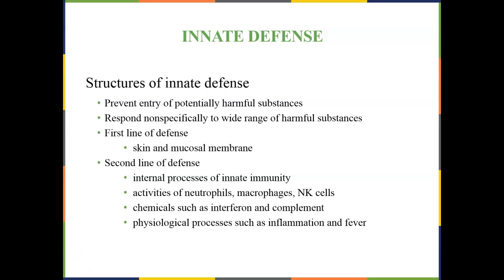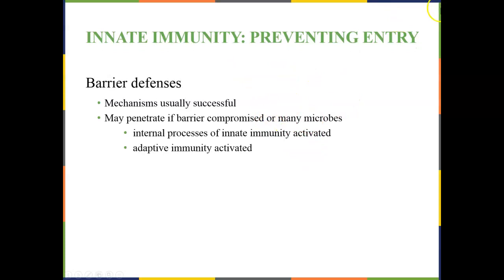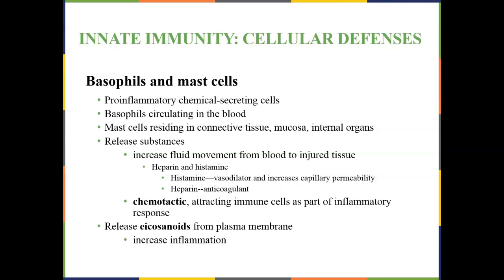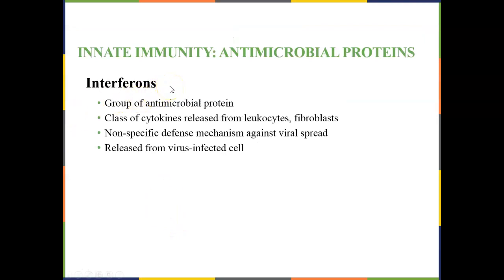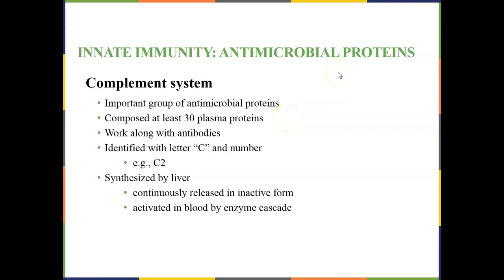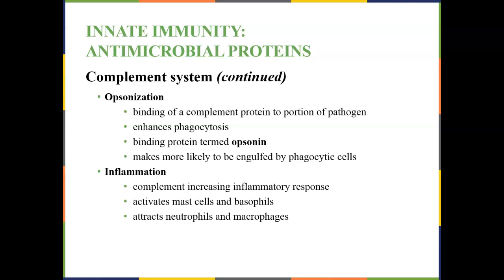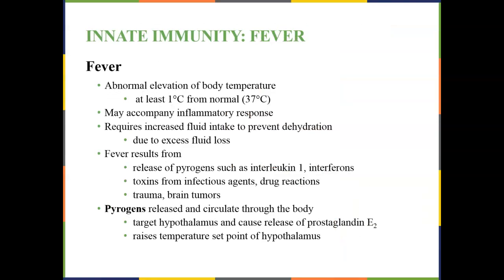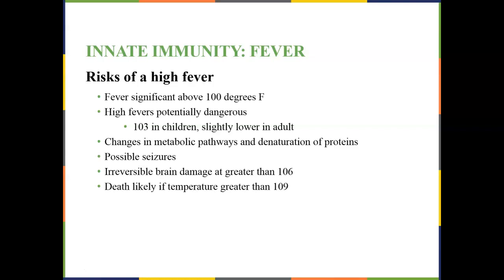Chapter 21 part 4